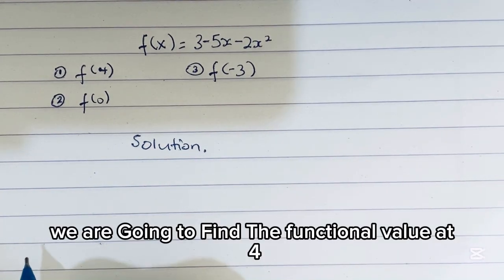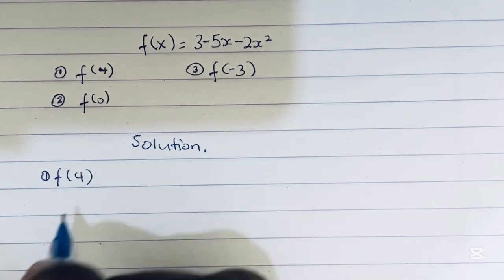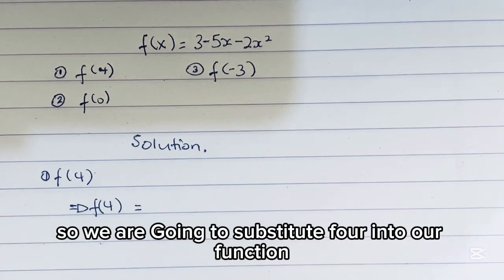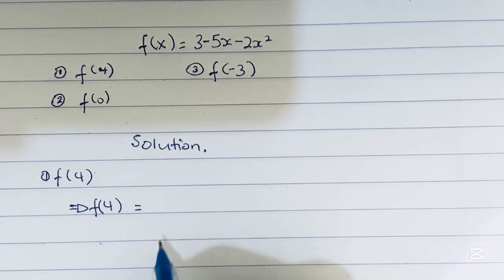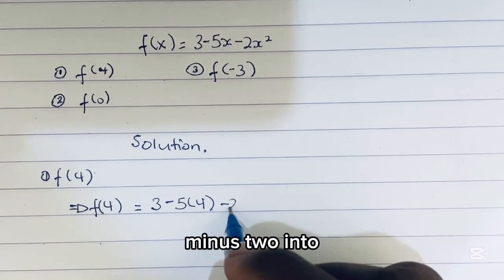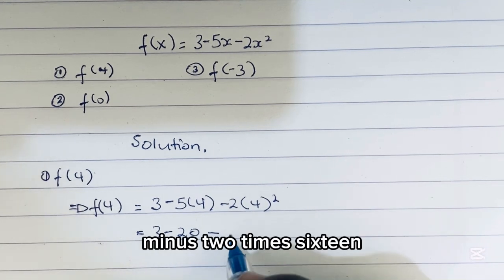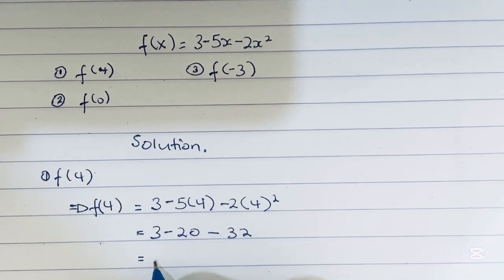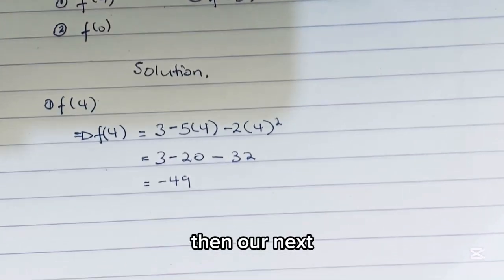This Simple Function Will Outsmart You! 😱 | f(x) = 3 - 5x - 2x² | f(-4), f(0), f(10) =??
Think evaluating a function is easy? Think again! In this video, we dive into the seemingly simple quadratic function:

f(x) = 3 - 5x - 2x²

But when you plug in values like f(-4), f(0), and f(10) — the answers may surprise you! 😲

✔️ Learn how to evaluate functions step by step
✔️ Avoid common mistakes students make
✔️ Perfect for exams, quizzes, and competitive prep

🎯 Stay till the end for a bonus challenge question you won’t want to miss!